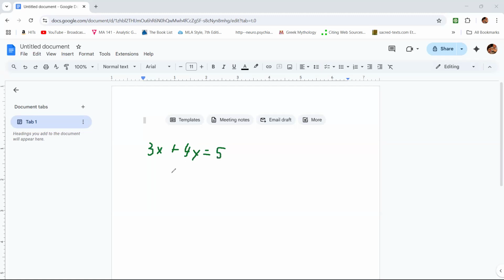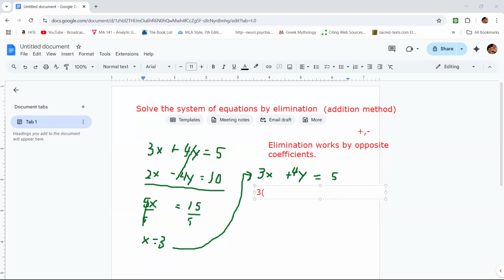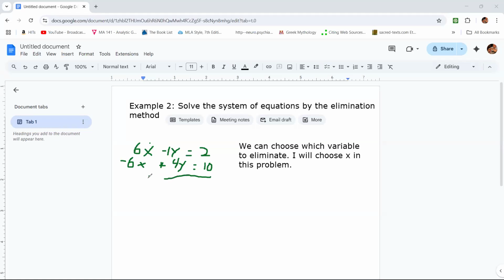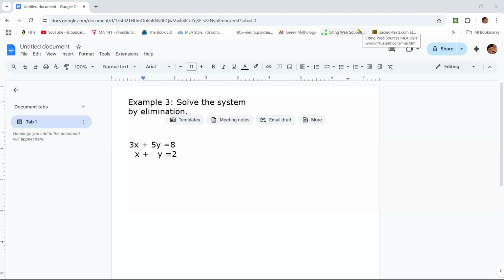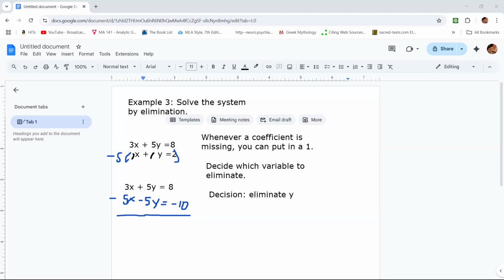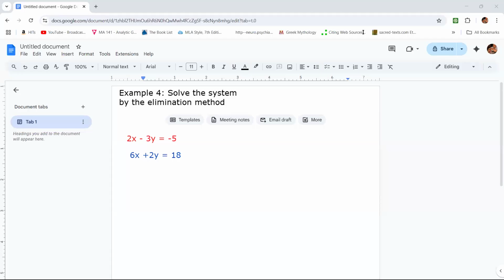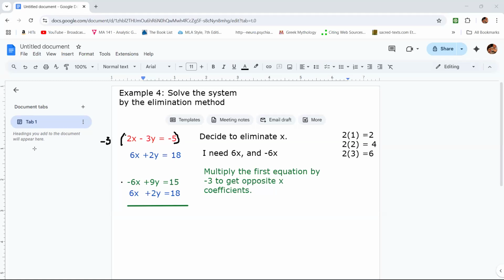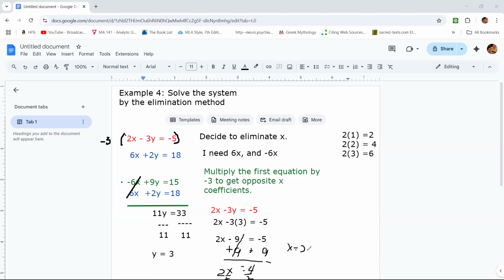Systems of Linear Equations by Elimination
In this video, Shauna discusses basic procedures for solving systems of two linear equations by elimination. Four examples are included.